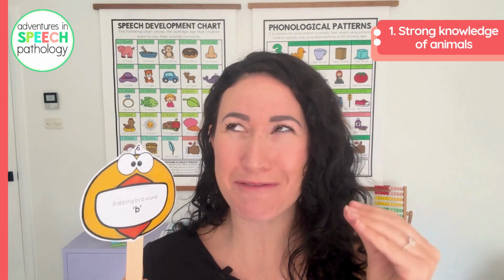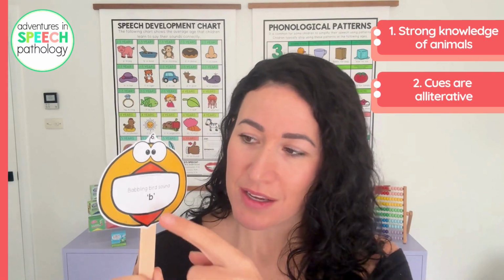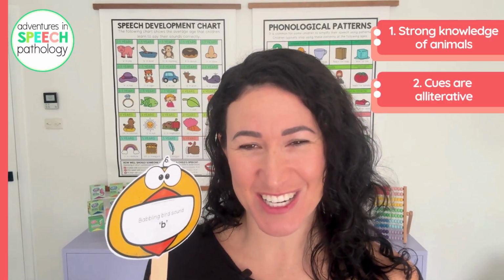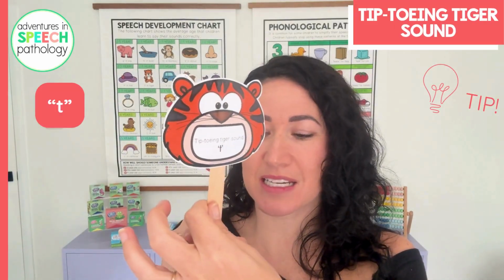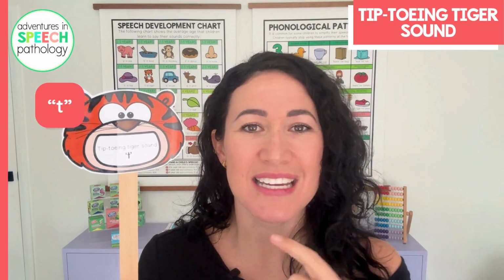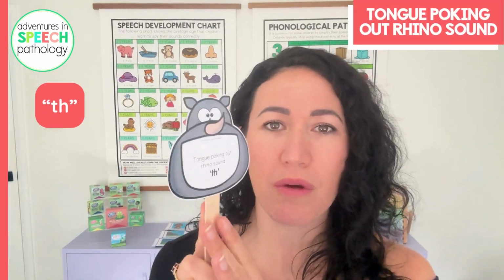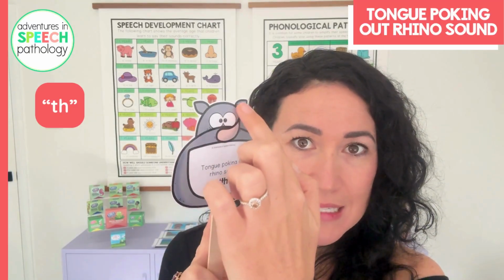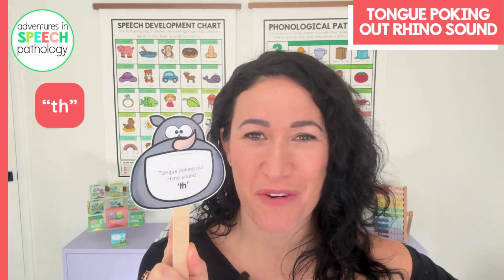What are the Animal Speech Sound Cues?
💫 *Are you looking for articulation cues for speech therapy that are easy for your kids to learn and remember?* Learning speech sounds can be especially tough for young learners, so watch and see how you can use these colorful and engaging animal-themed cues to help your kids!

💻 Video Chapters
00:00 Intro
00:15 Who to use the cues with
01:15 "b" sound
01:30  "p" sound
01:44 "m" sound
02:02 "d" sound
02:38  "n" sound
03:12  "h" sound
03:23 "t" sound
04:01 "k" sound
04:22 "g" sound
04:37 "w" sound
04:48 "ng" sound
05:20 "f" sound
05:59 "l" sound
06:17 "y" sound
06:25 "j" sound
06:52 "ch" sound
07:06 "s" sound
07:37 "v" sound
08:11 "z" sound
08:16 "sh" sound
08:39 "r" sound
09:24 "th" sound
09:45 Wrap up